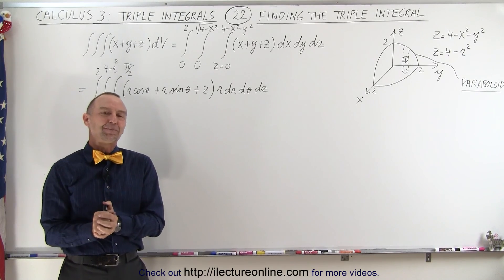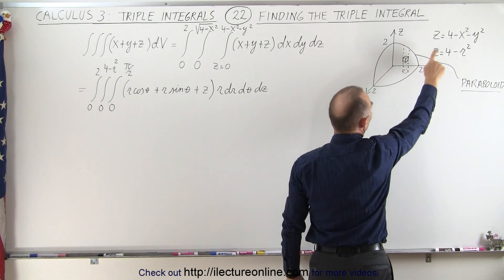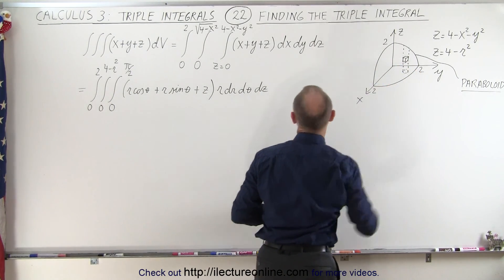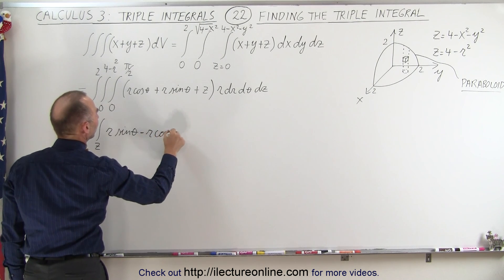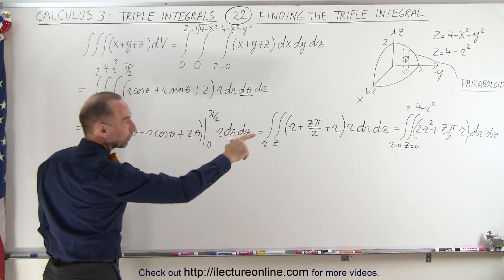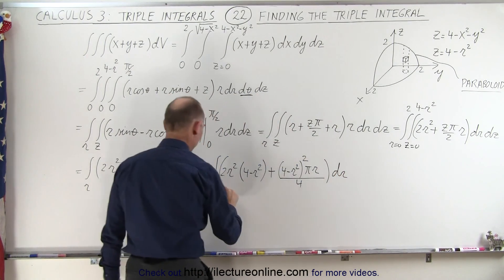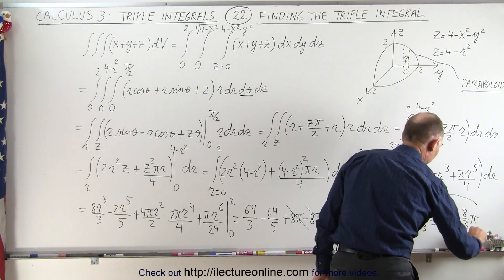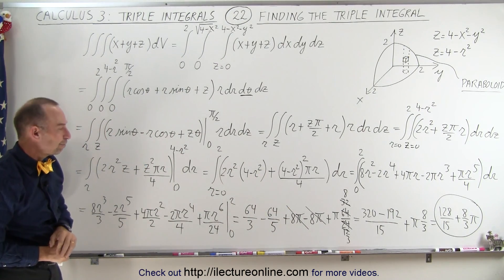Calculus 3: Triple Integrals (22 of 25) Finding the Integral: Ex. 1: Cylindrical Coordinates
In this video I will find the volume formed by a paraboloid in cylindrical coordinates.